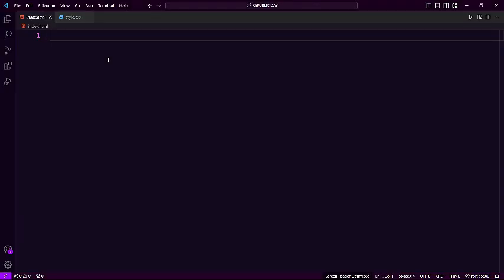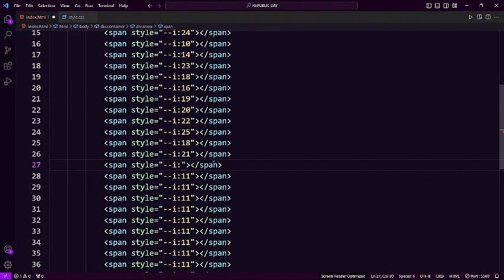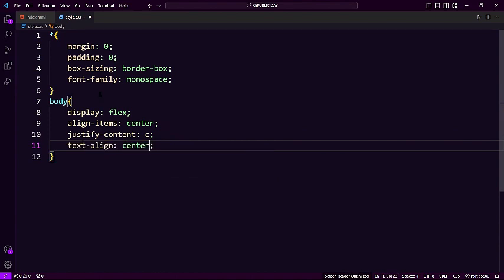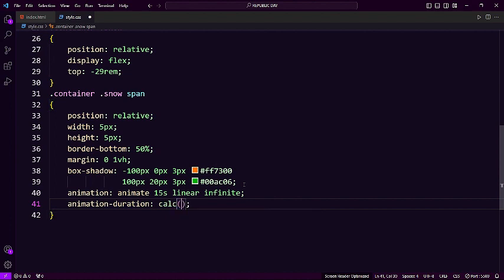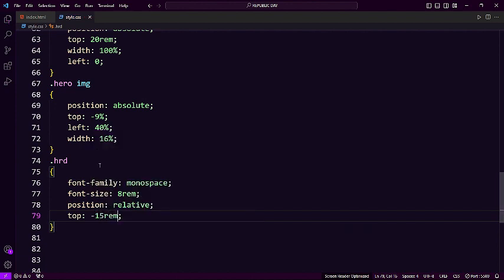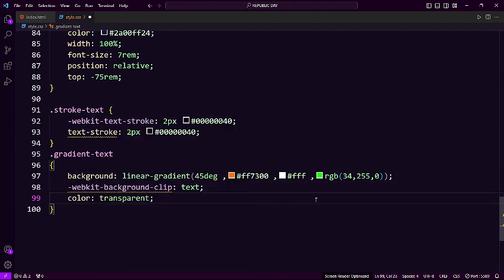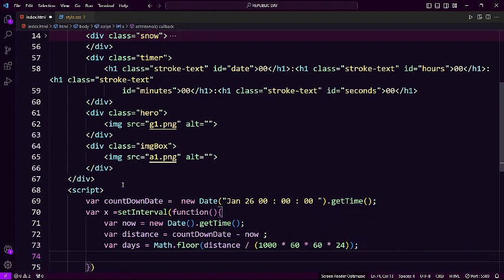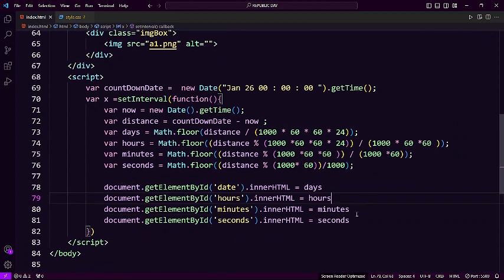Republic Day Sale Animated Landing Page With HTML , CSS and JavaScript | Step by Step WebDesign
responsive Sale page
javascript
responsive web design tutorial step by step
make website using html and css
create website using html and css
how to make website responsive using css
build responsive website with html css
responsive web design tutorial
website design
html css website design
css webiste design
website development
javascript
how to make responsive website from scratch
html web page design
web design
html and css
responsive website
html website
how to build a responsive website
best css u0026 javascript effect
mousemove animation
javascript
mousemove
effect
javascript mousemove event listener
javascript mousemove event
javascript mousemove x y
javascript mouse events
mousemove animation
trigger mousemove event
javascript
mousemove event javascript
mouse move animation javascript
javascript
mousemove
css effects
effect
css tutorial
css